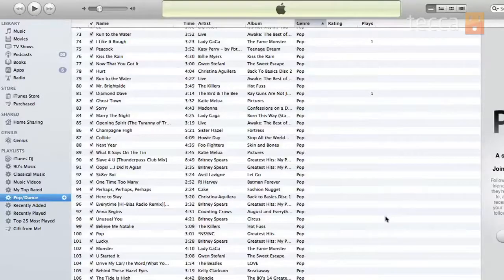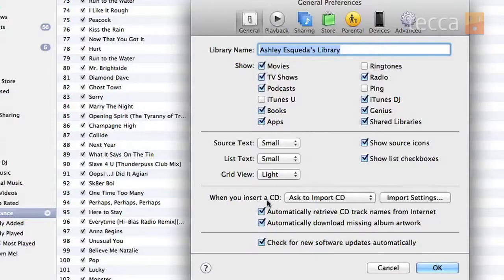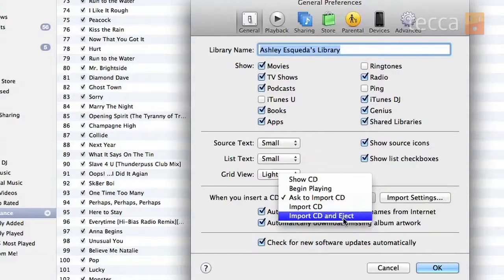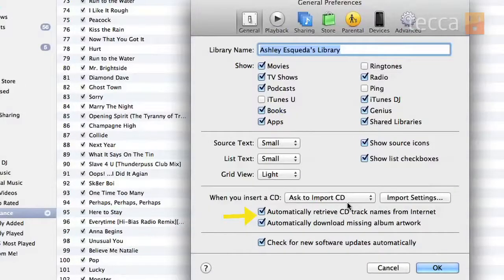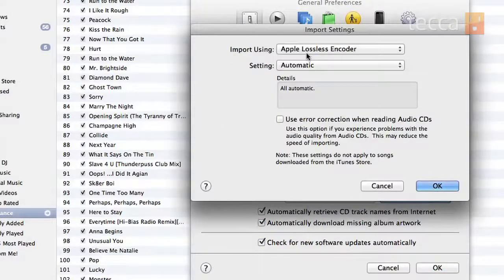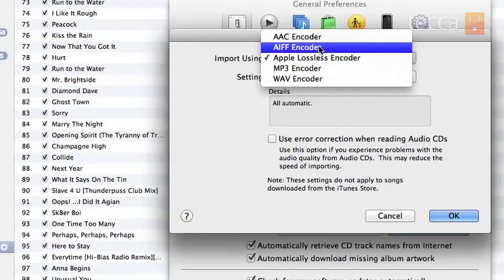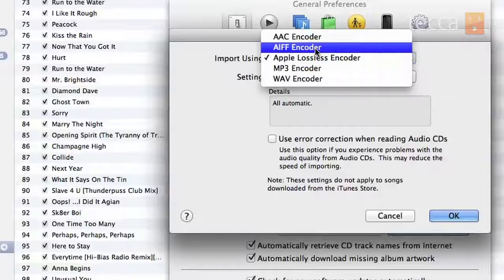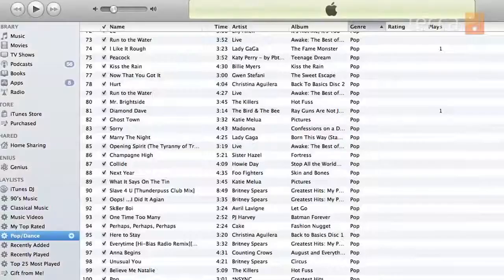Just Show Me: How to change your import settings in iTunes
In today's episode we'll show you how change your CD import settings in iTunes.

Everything is going digital these days, especially music. When you're importing your CDs into iTunes, you'll want to be sure that you're getting the highest possible sound quality. It's easy to set up, and we take you through the process step by step in our video. For more information on the different ways you can save your albums, check out our guide to the different types of sound file formats.